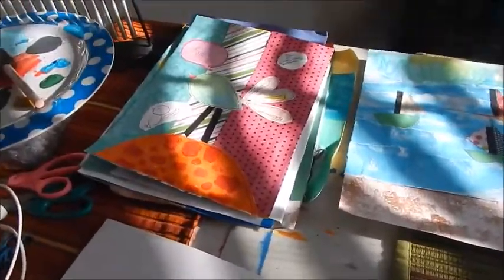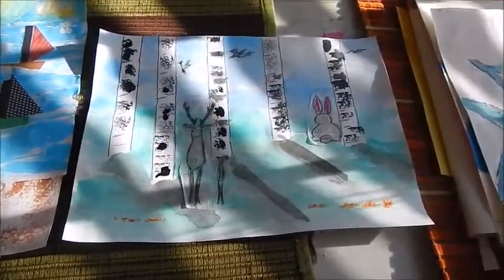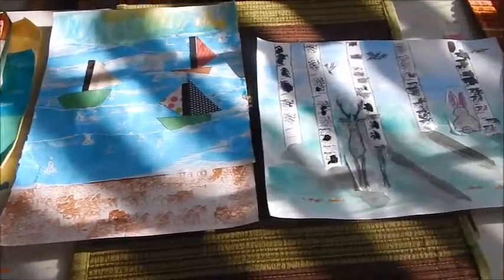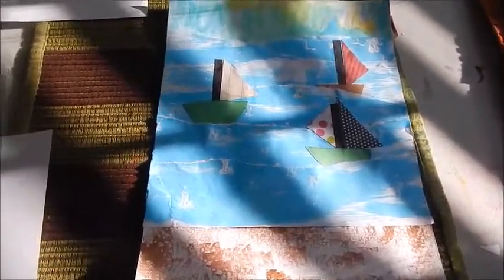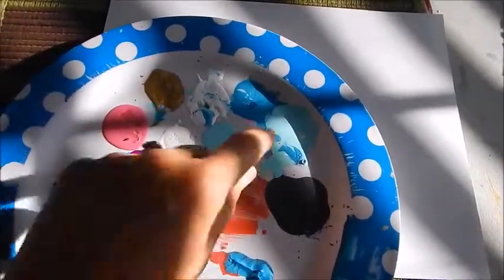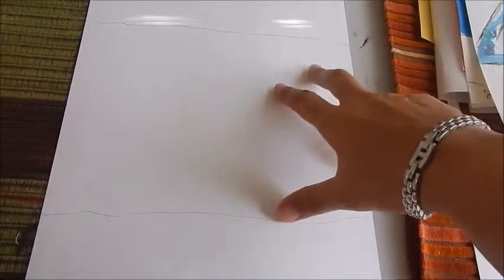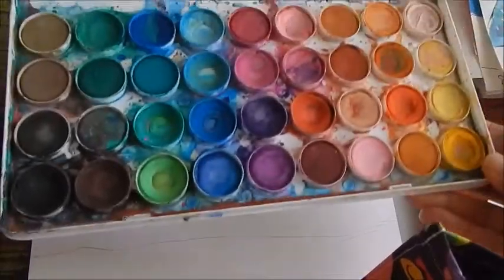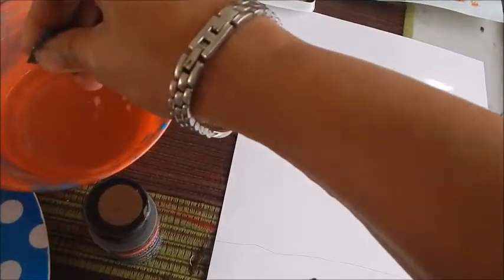Joseys Art School Episode #41 Fun Art Camp Sailboats on the Waves Art Classes Meditation Class